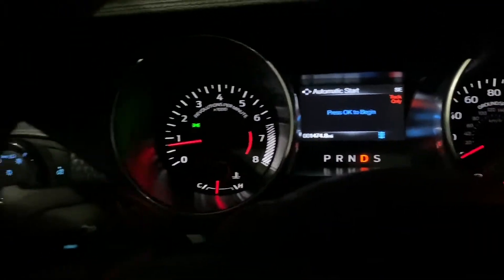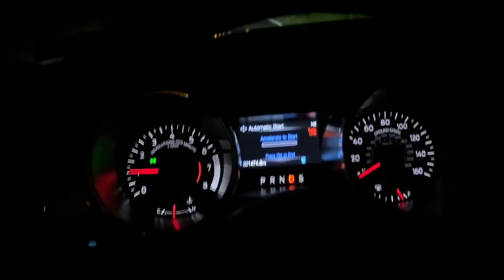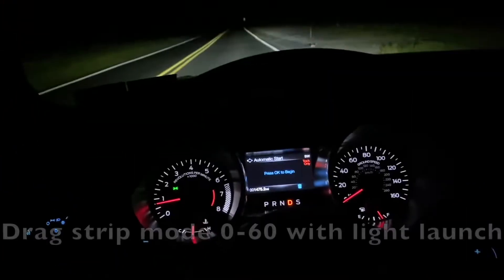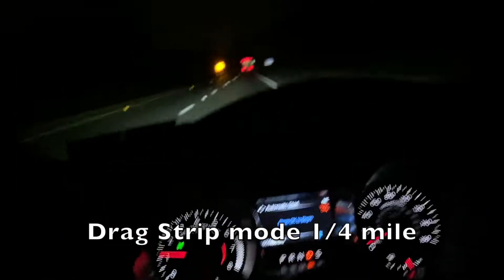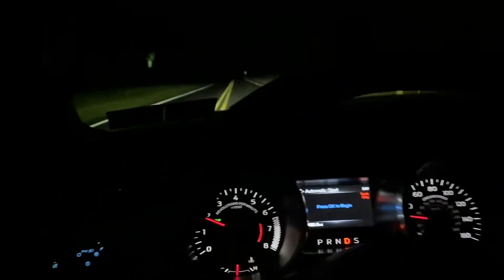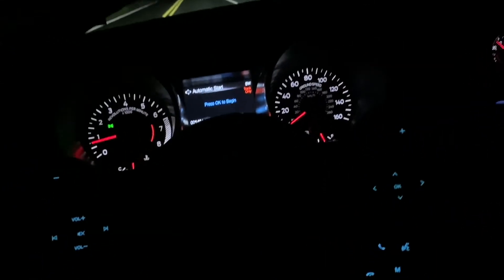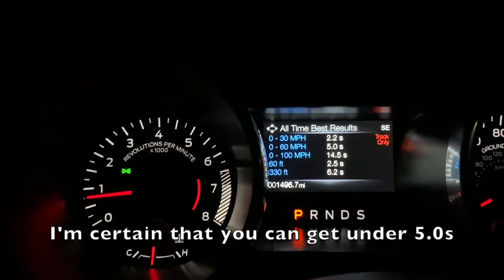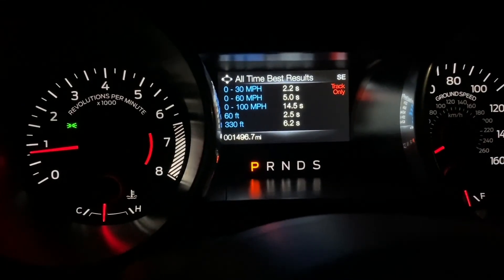2020 High Performance Pack Mustang 0-60 and 1/4 mile.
Does the HPP Mustang really get the rated 4.5s 0-60? Watch to see. Also check out its 0-100, and what 0-60s it gets in different modes.